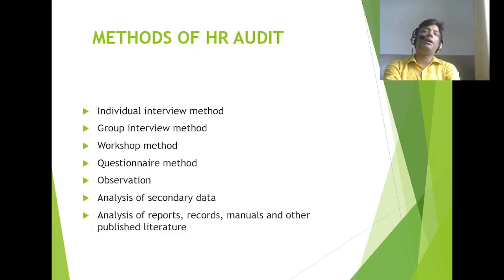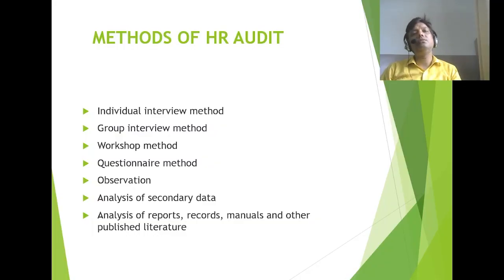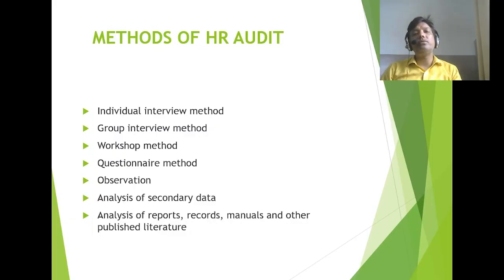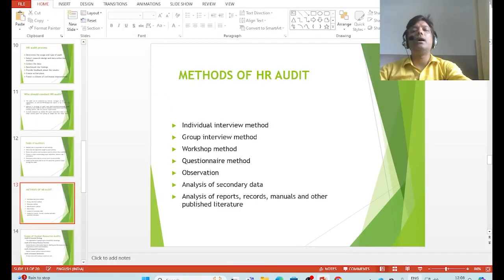Block 5 - METHOD OF HR AUDIT